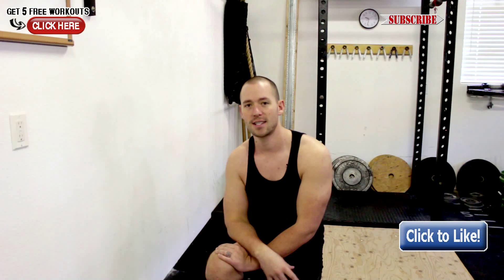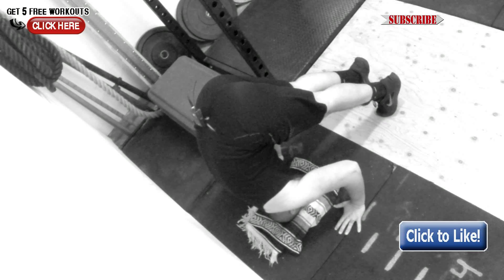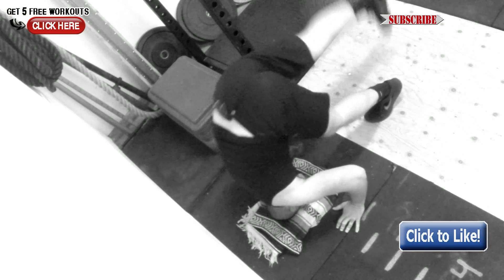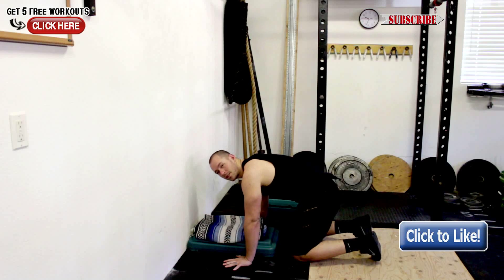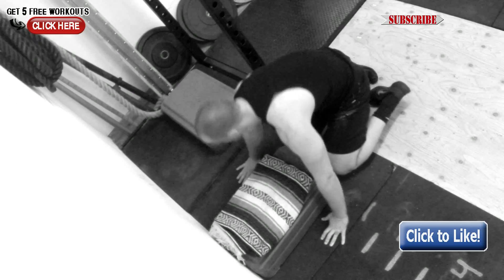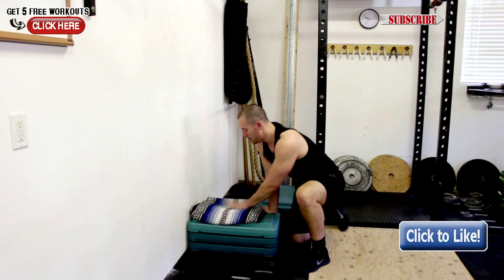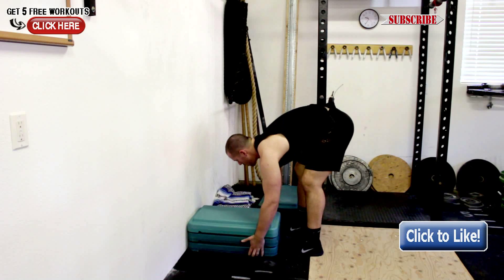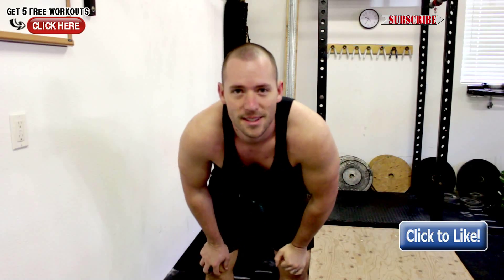The Best Way To Learn A Handstand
The Best Way To Learn A Handstand. talks about The Best Way To Learn A Handstand.